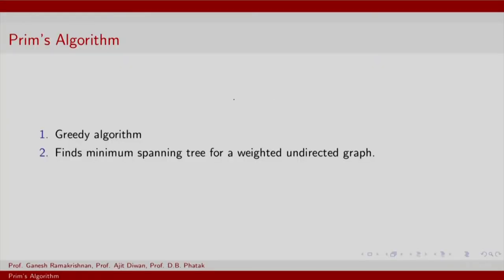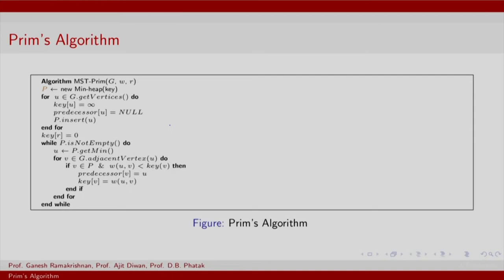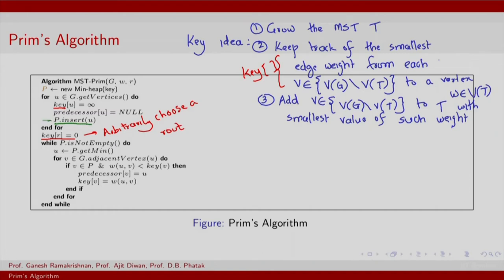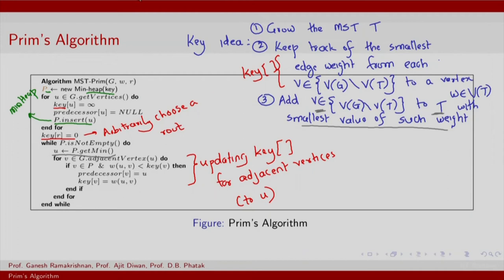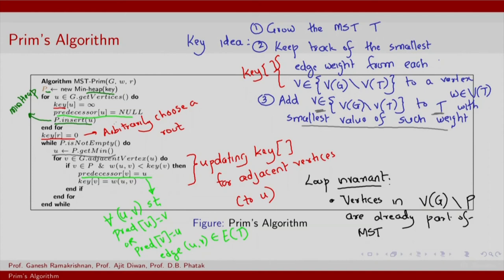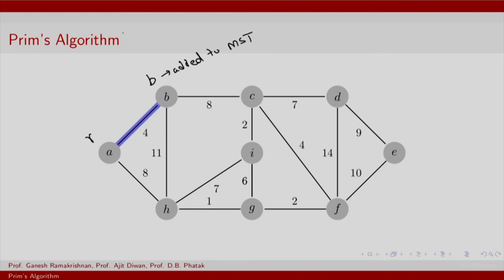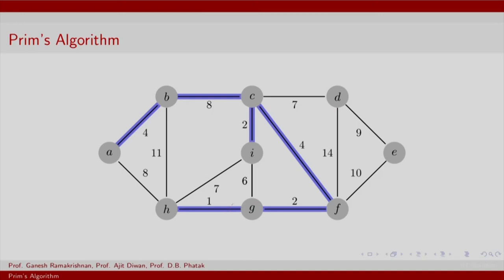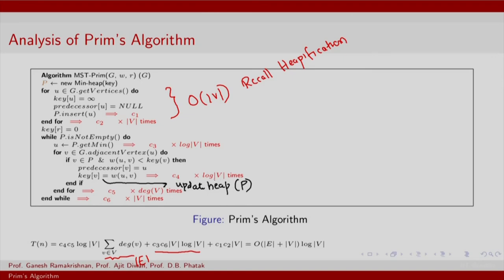CS213.3x S114 Spanning Tree Algorithm (Prim's Algorithm)